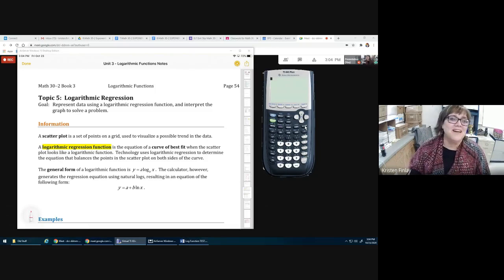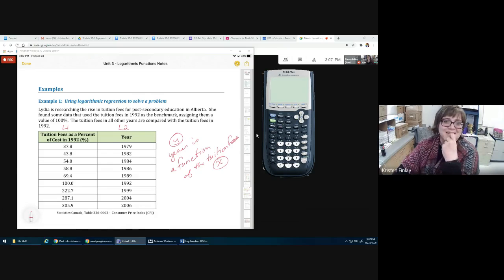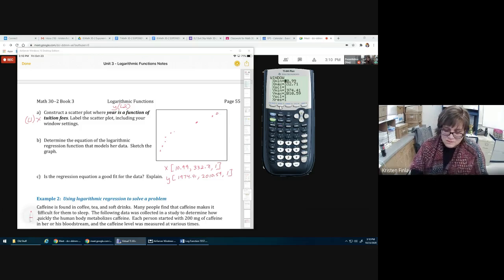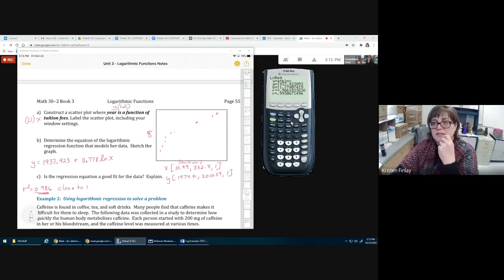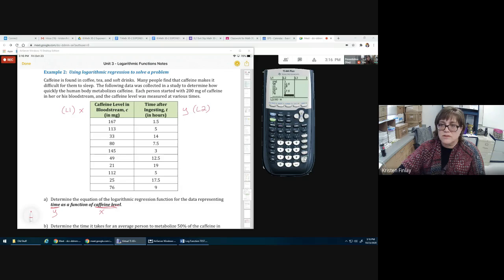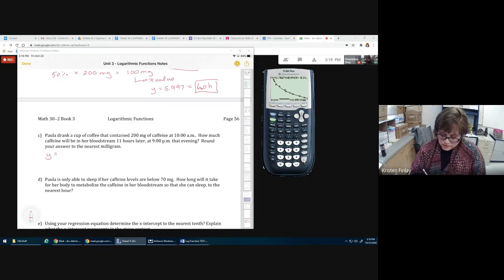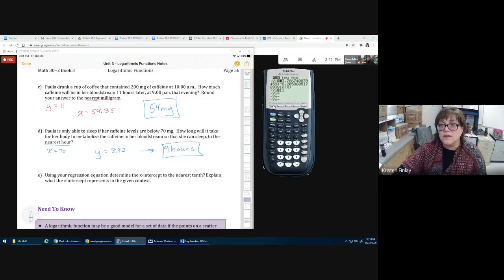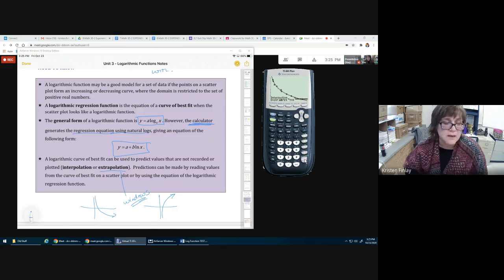Math 30 2 Topic 5 Logarithmic Regressions